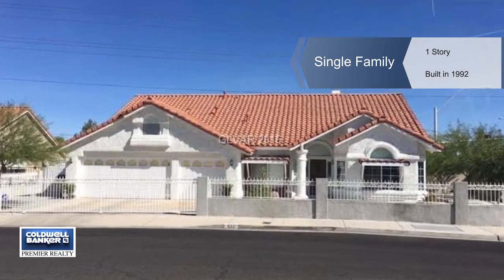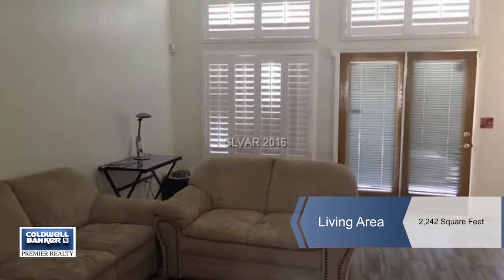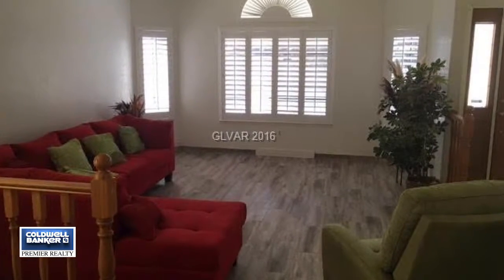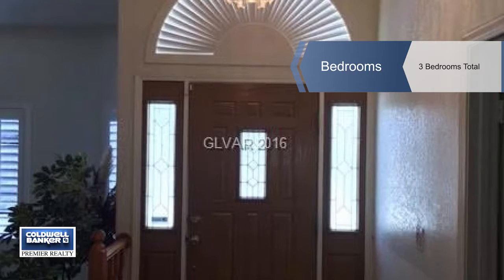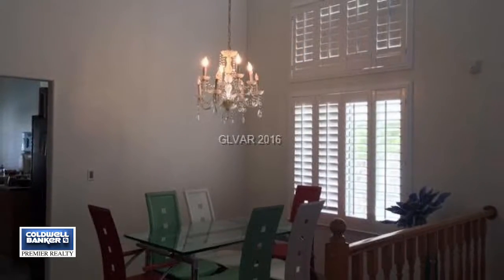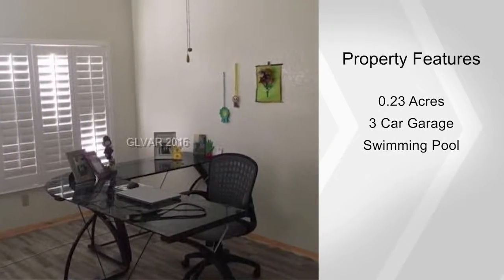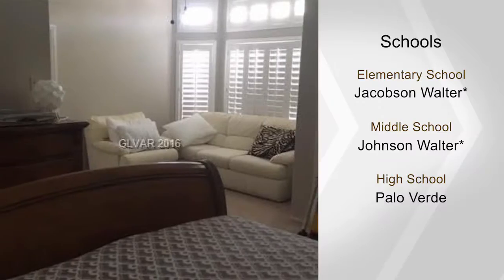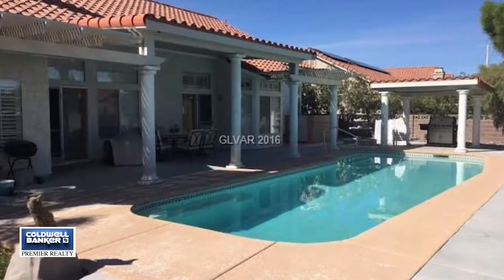632 OVERVIEW DR, Las Vegas, NV 89145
Fantastic Home on Large Corner Lot w/ Private Gate. Enjoy this move in Ready 3Bed / 2.5Bath / 3Car Garage Home w/ New Tile Floors. Beautiful Backyard Featuring HUGE Pool, Putting Green, Patio and BBQ. Grand Master has Sitting Area and Oversized Walk In Closet. Formal Living and Dining. A True Gem! Don't Miss Out!